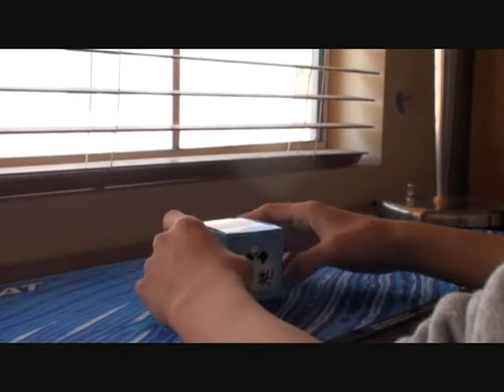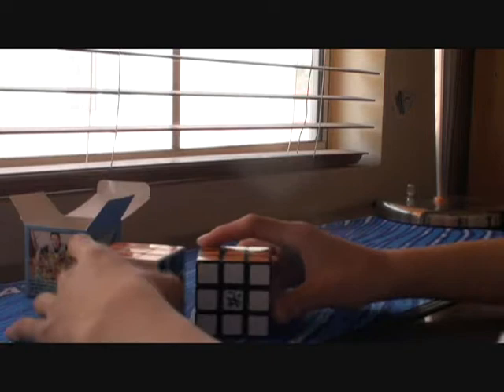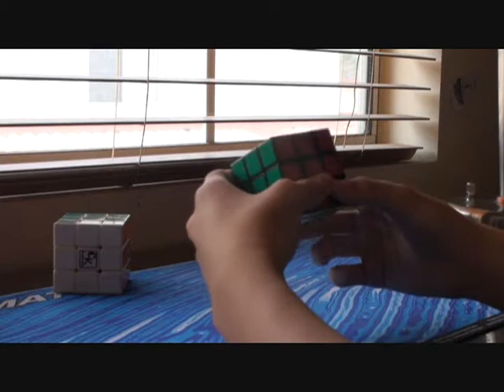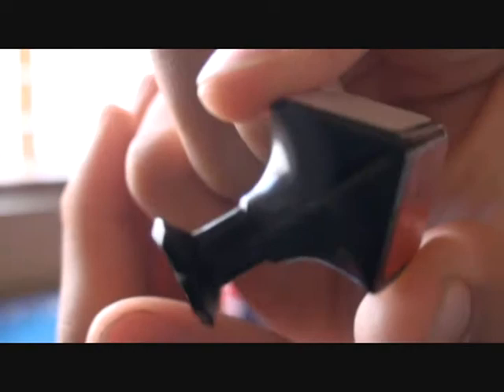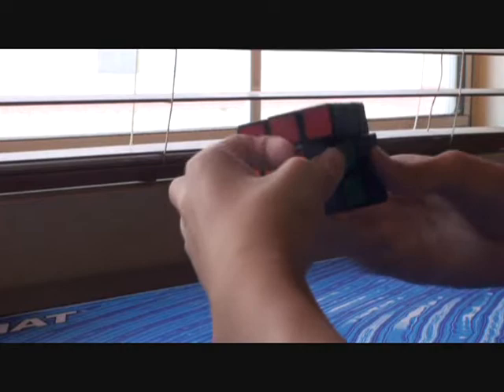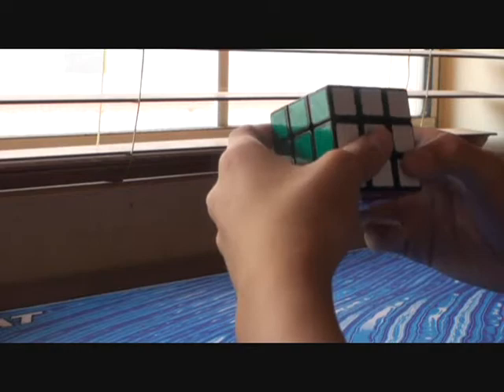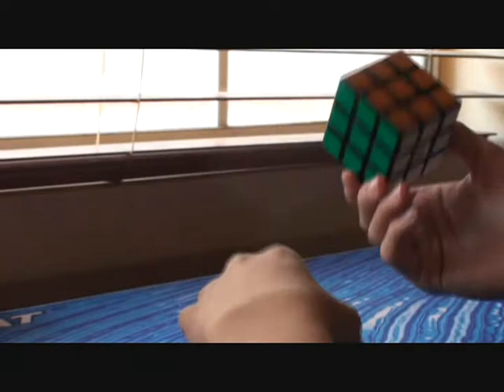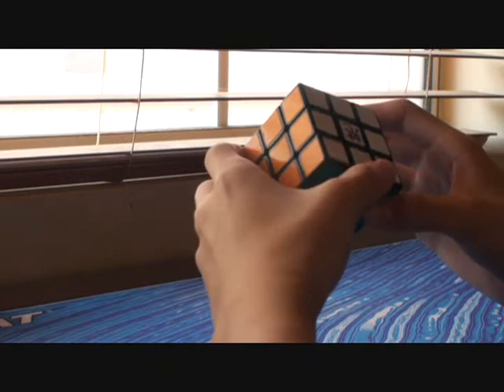DaYan LingYun Review